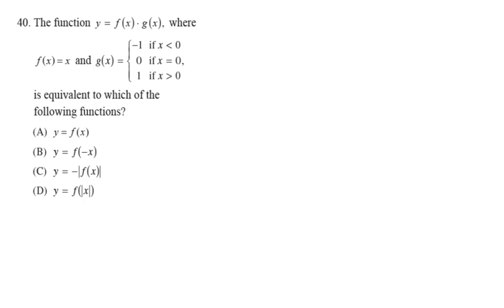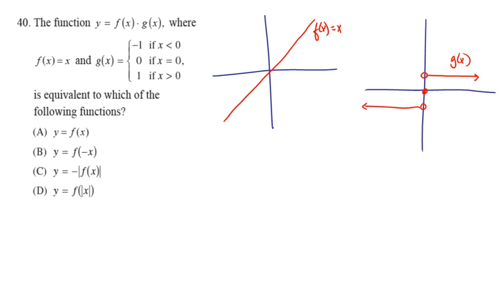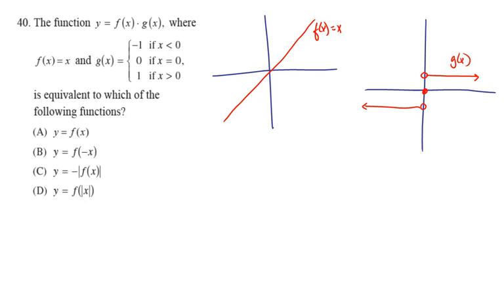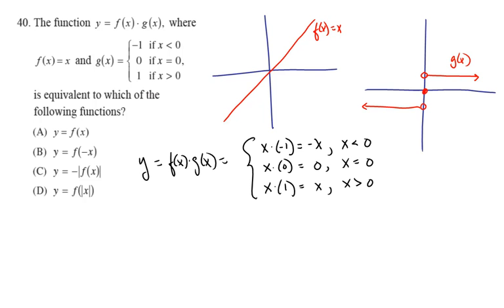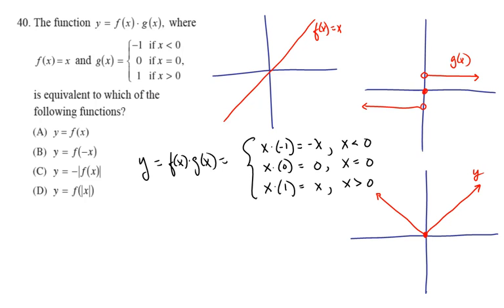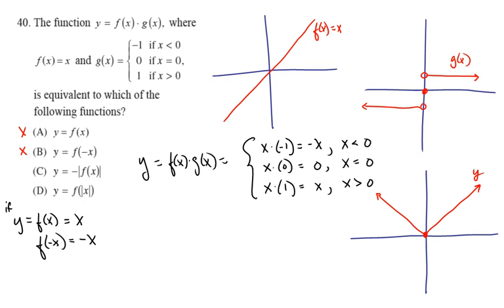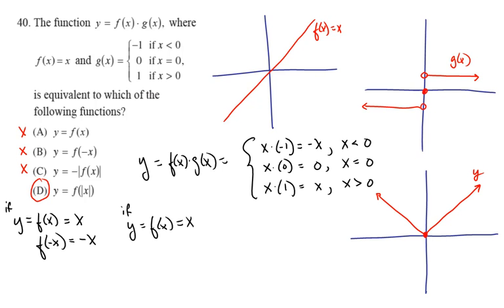PraxisII_PracticeQuestions_1_40